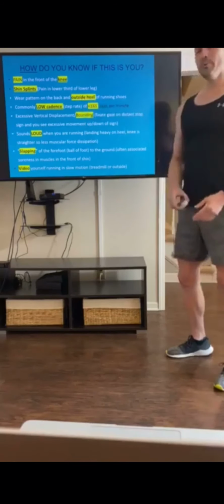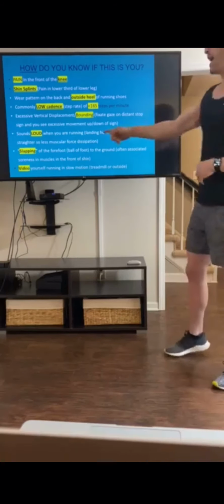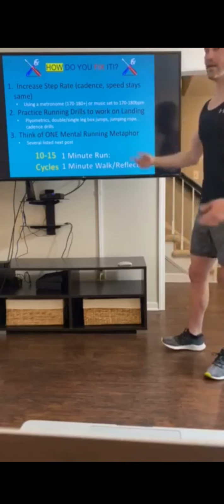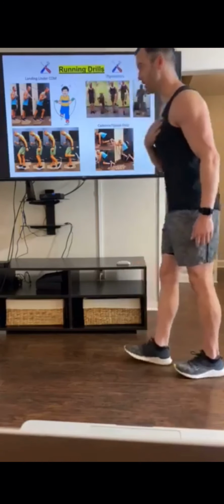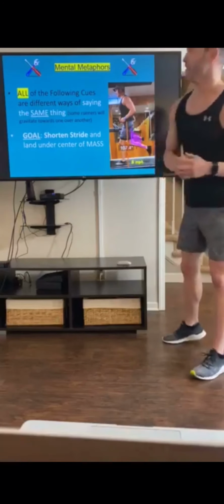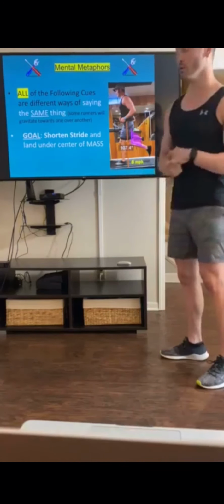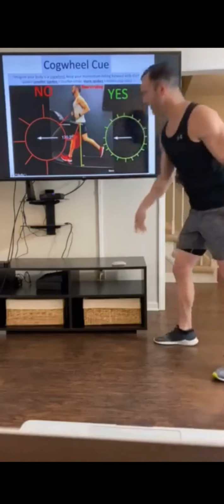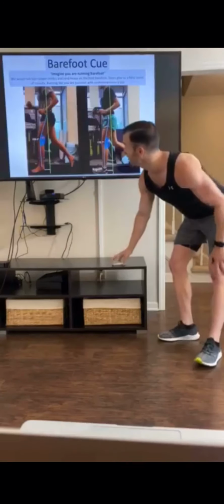𝚃𝚑𝚎 #𝟷 𝙼𝚘𝚜𝚝 𝙲𝚘𝚖𝚖𝚘𝚗 𝚁𝚞𝚗𝚗𝚒𝚗𝚐 𝙵𝚘𝚛𝚖 𝙴𝚛𝚛or: Oᴠᴇʀ-sᴛʀɪᴅɪɴɢ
Don’t be a victim...watch this and STOP over-striding!